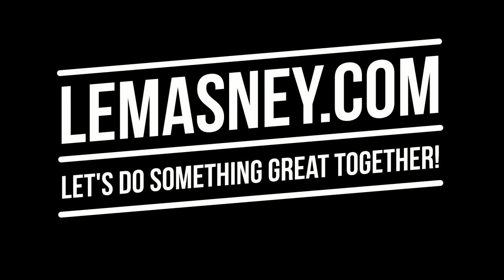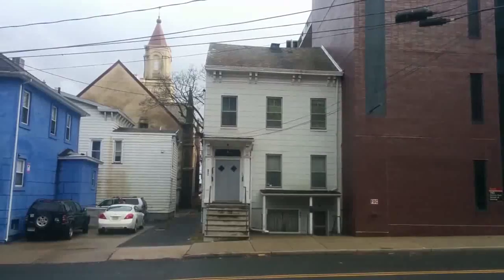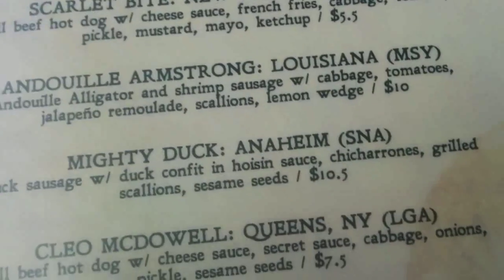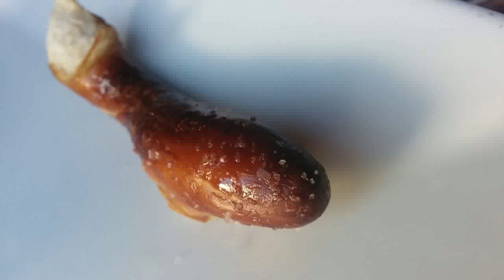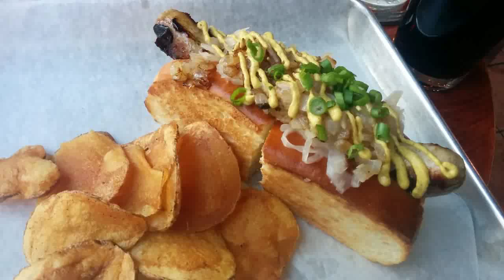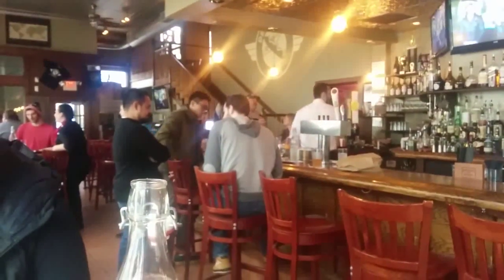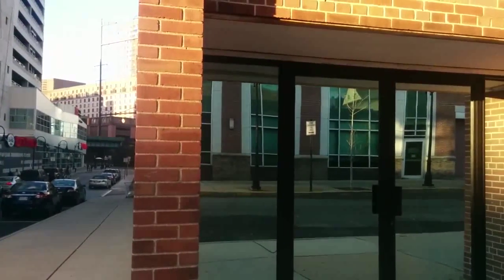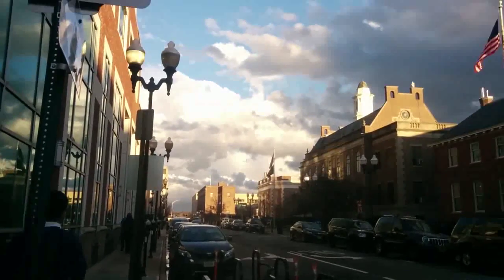What I love about Destination Dogs and New Brunswick, NJ cc-by lemasney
Hey, friends! It's John and this time I'm talking about my visit to Destination Dogs, a travel themed restaurant that does some pretty amazing things with sausages. It's in New Brunswick, NJ, and I talk a little bit about why I love that too!

If you like it please thumbs-up or share! I'm always looking for ways to connect with people about tech, design, teaching, and lots of other topics.